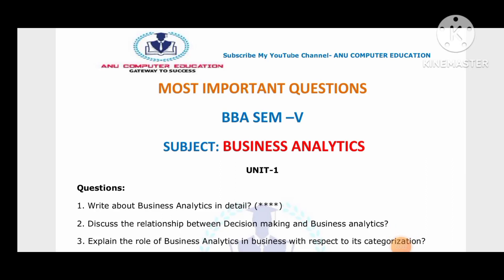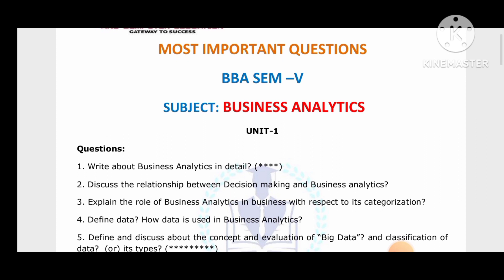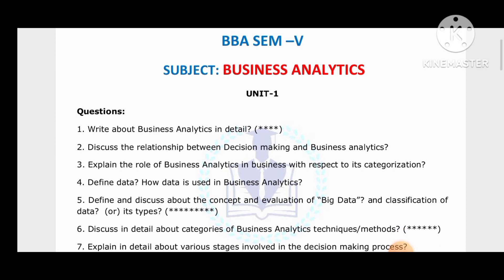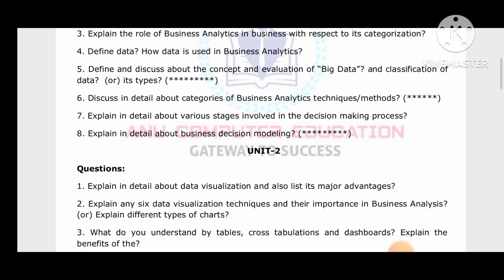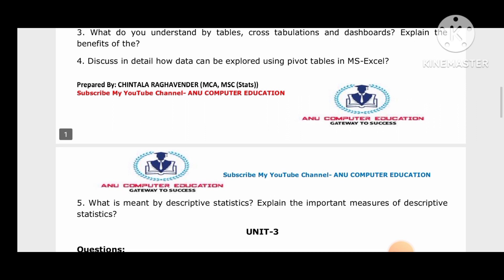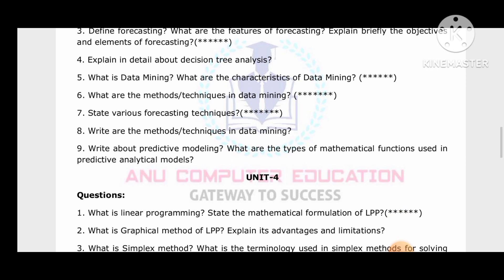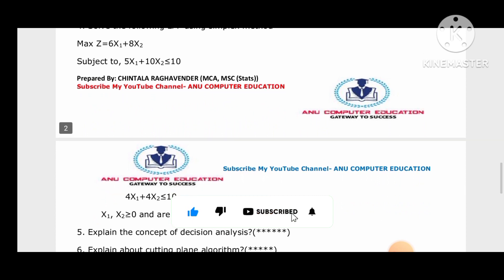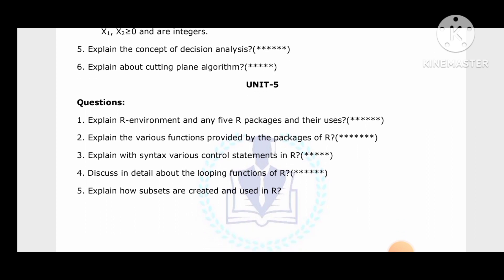BUSINESS ANALYTICS IMPORTANT QUESTIONS || BBA 3RD YEAR 5TH SEMESTER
BBA 3RD YEAR 5TH SEMESTER BUSINESS ANALYTICS IMPORTANT QUESTIONS
BBA 5TH SEMESTER BUSINESS ANALYTICS IMPORTANT QUESTIONS
BBA 5TH SEM BUSINESS ANALYTICS IMPORTANT QUESTIONS
BUSINESS ANALYTICS IMPORTANT QUESTIONS